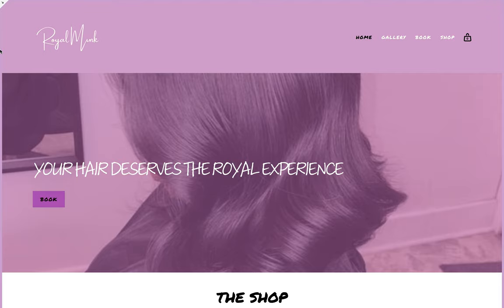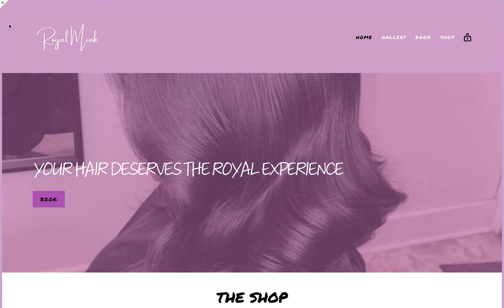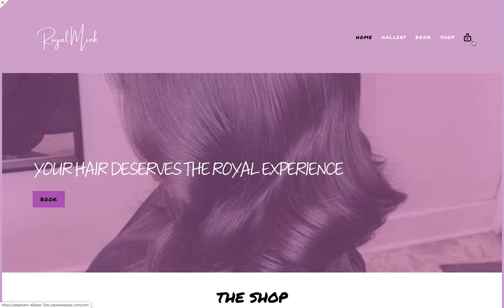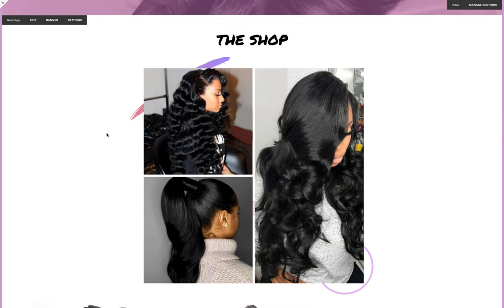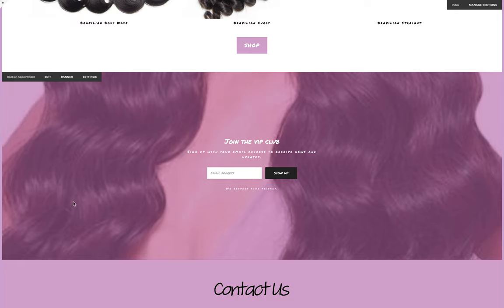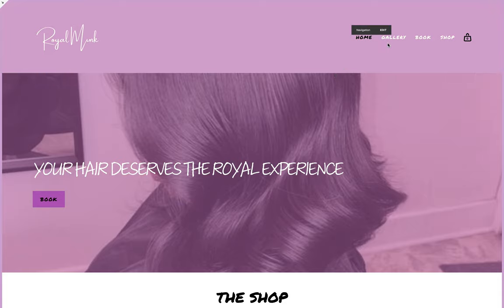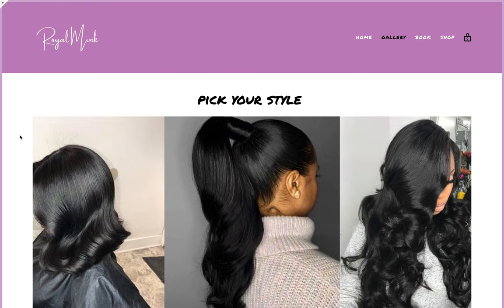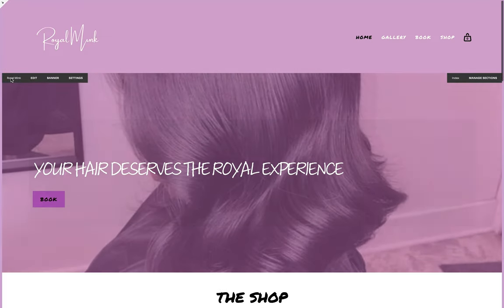royal mink walk through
aas